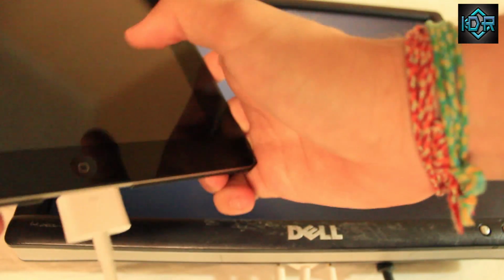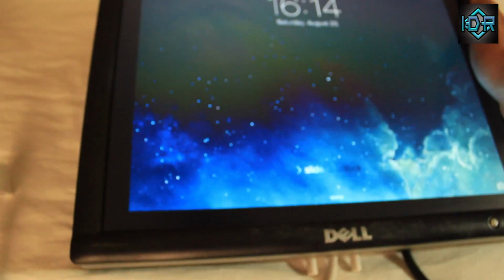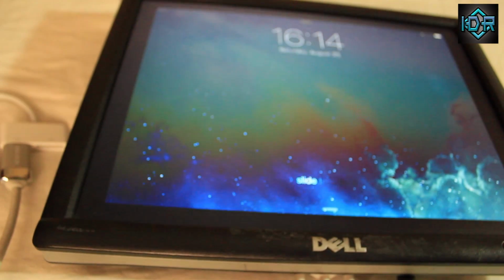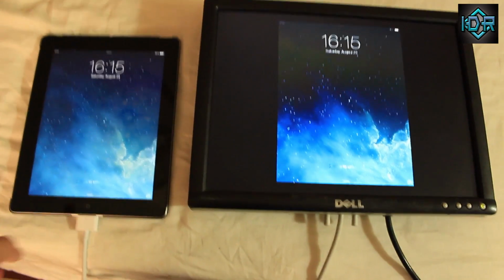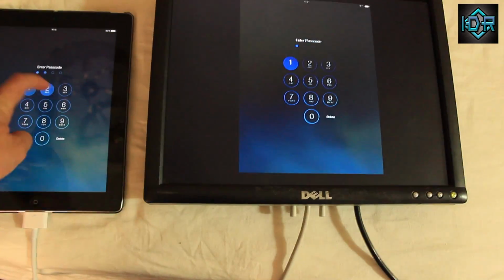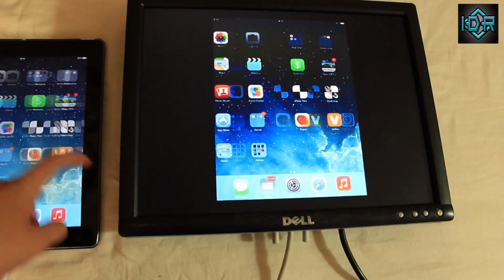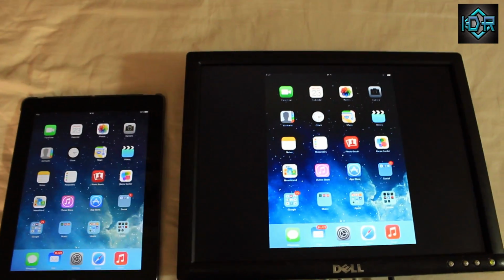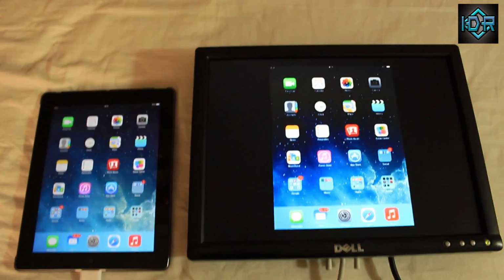How To : Connect iPad to External Display (Monitor)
These are all the things you will need :

For DVI Monitors:
30-pin to HDMI
or
Lightning to HDMI
HDMI - DVI Cable

For VGA Monitors:
30-pin to VGA
or
Lightning to VGA : amzn.to/VMj7zf
VGA-VGA Cable : amzn.to/1wmvOBW